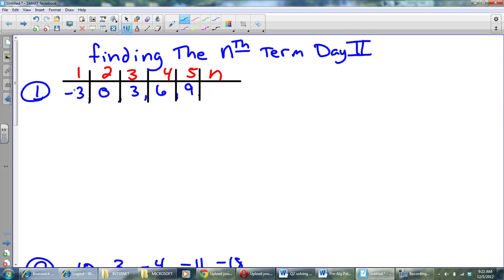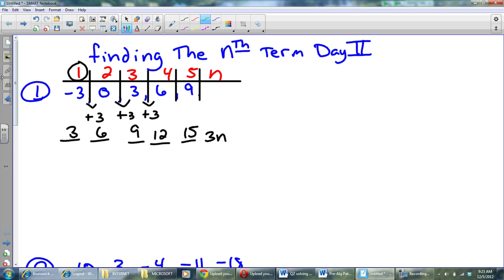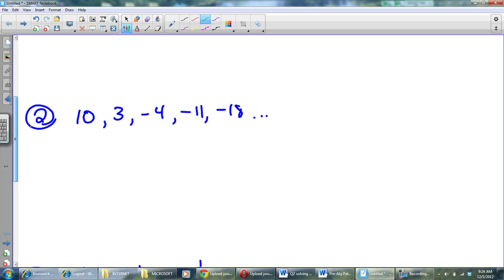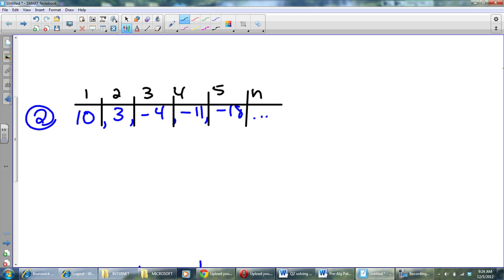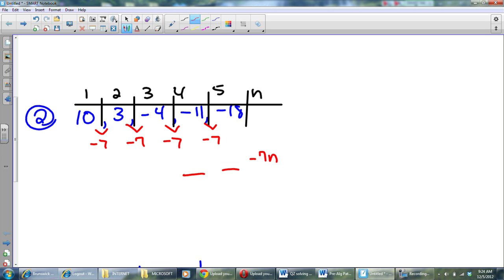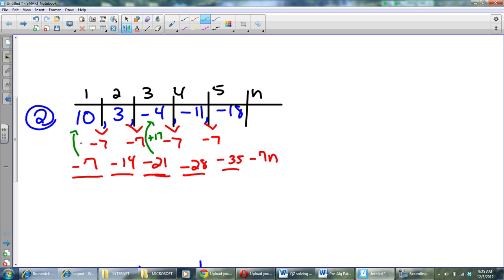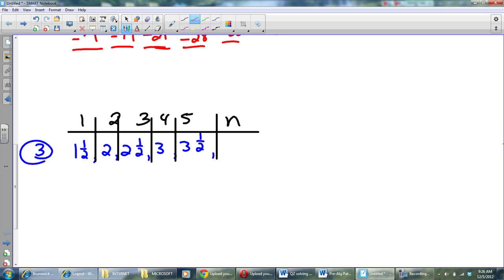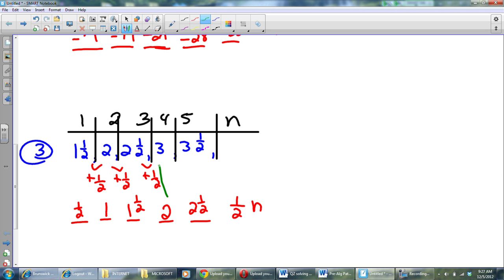DEC 5 PATTERNS DAY 1 5